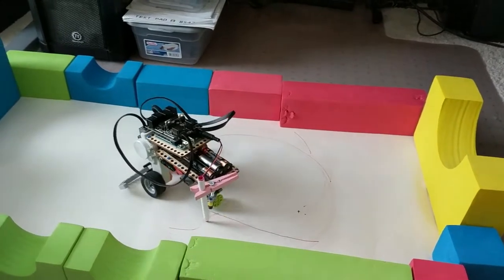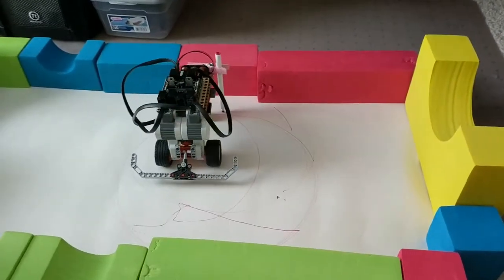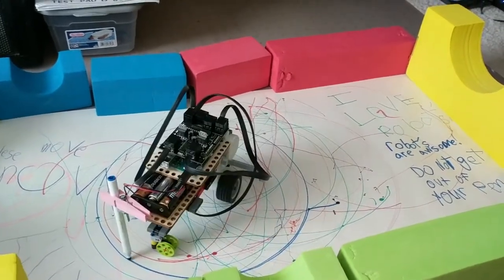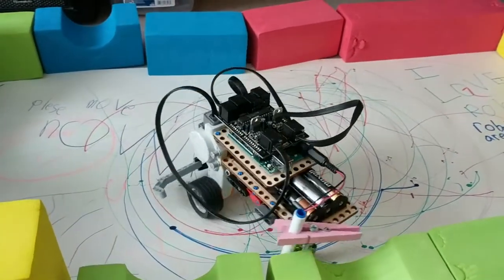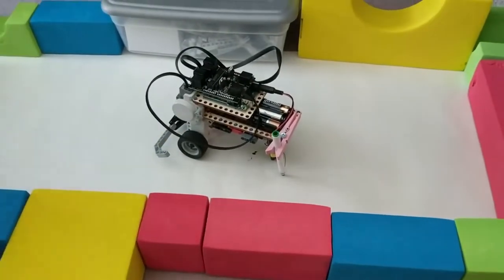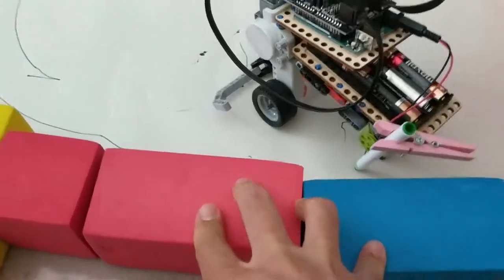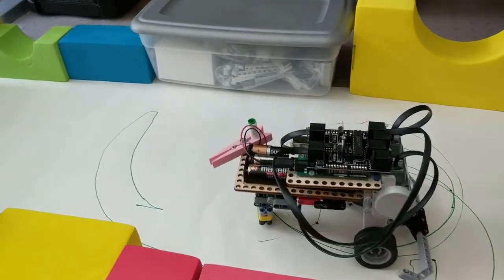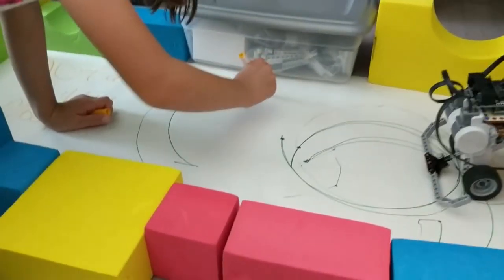Arduino and LEGO Drawbot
The Arduino and LEGO Drawbot from the Make book, Make: LEGO and Arduino Projects by John Baichtal, Matthew Beckler, and Adam Wolf.